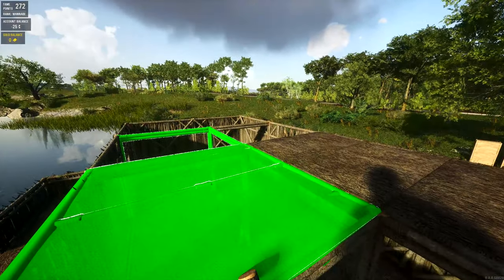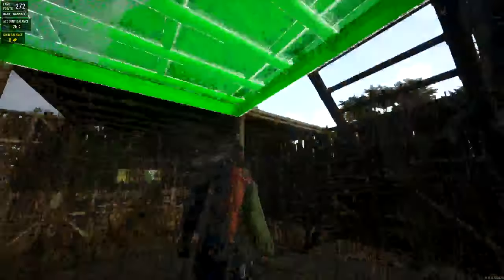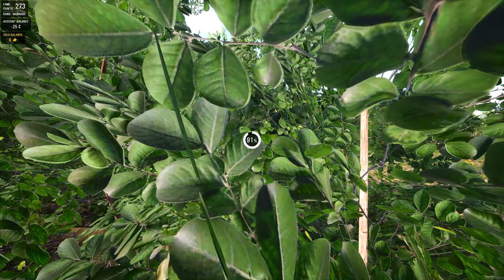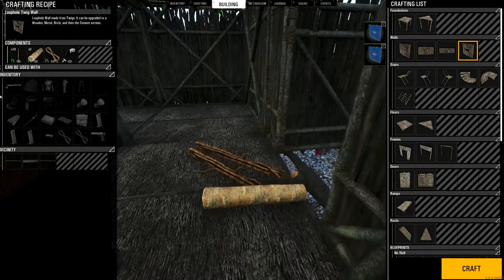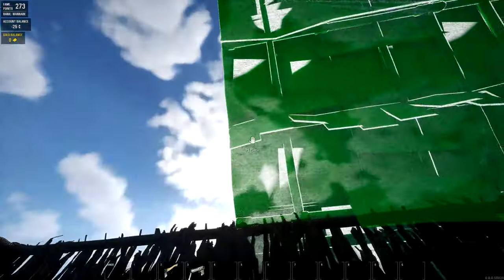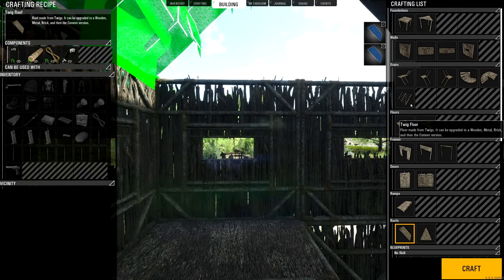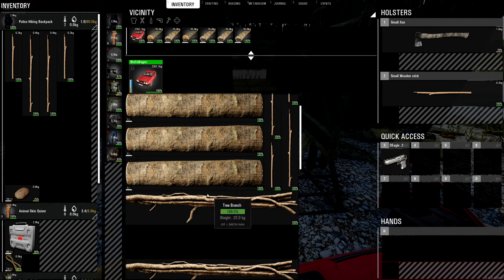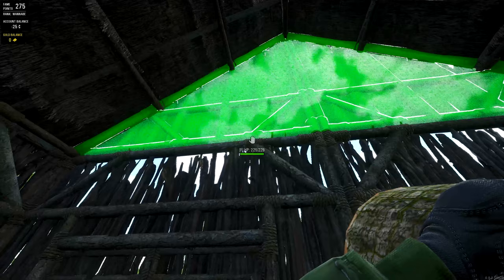SCUM 0.8 Single-player Series 4: Ep3: Chop chop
Lets finish the base, lots of chopping, lots of Trees